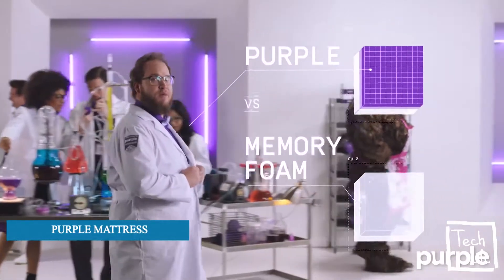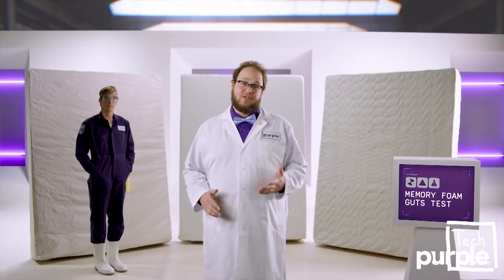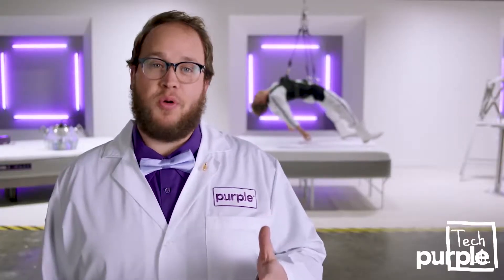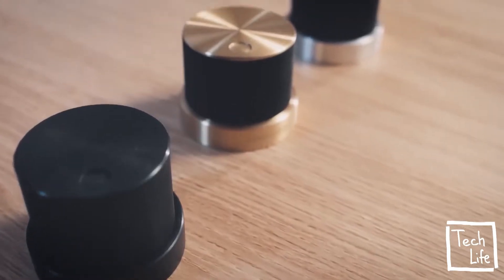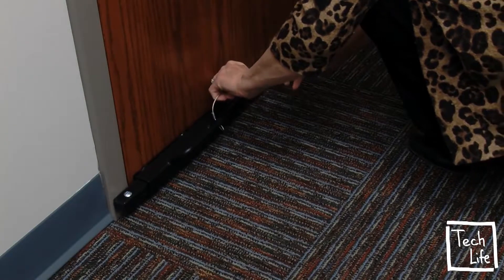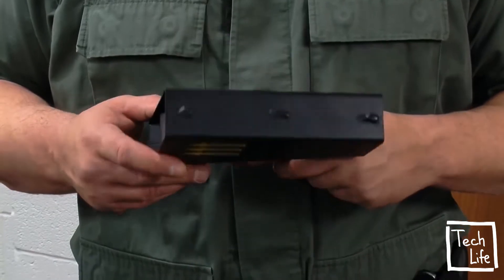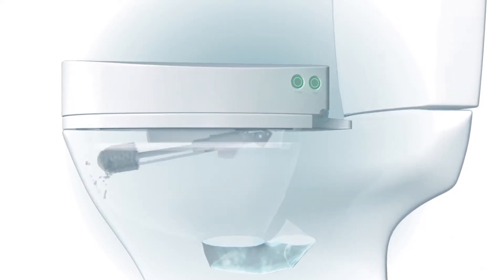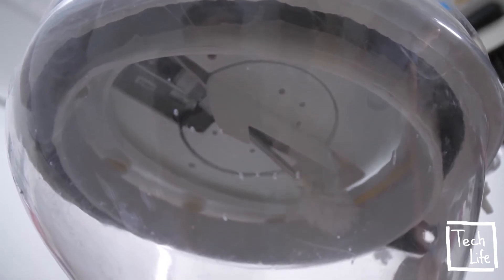Die besten Erfindungen für Ihr Zuhause, die Sie sehen sollten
Die besten Erfindungen für Ihr Zuhause, die Sie sehen sollten//The best inventions for your home that you should see

top 5, top 10, charts, erfindungen, erfindung, besten, wissen, welt, wissenschaft, Geniale Erfindungen, neue erfindungen, tech, technologie der zukunft, neu, essen, zukunft, dokumentation, verrückte erfindungen, innovationen